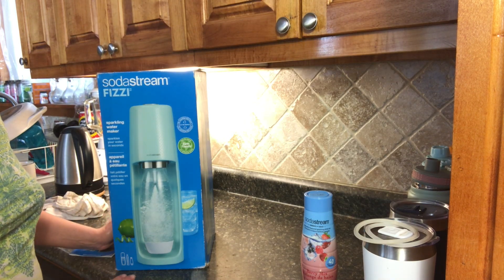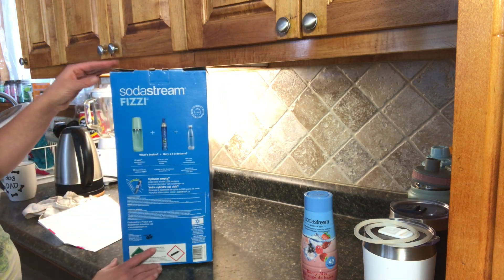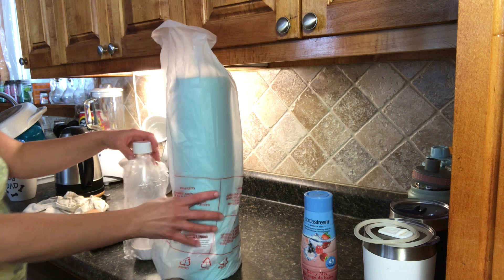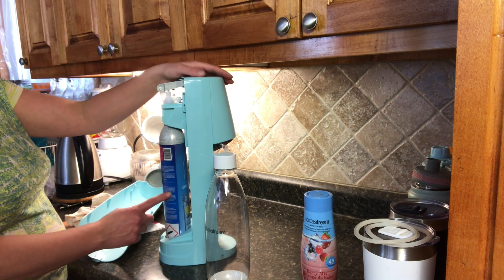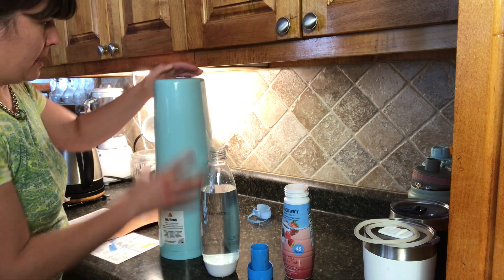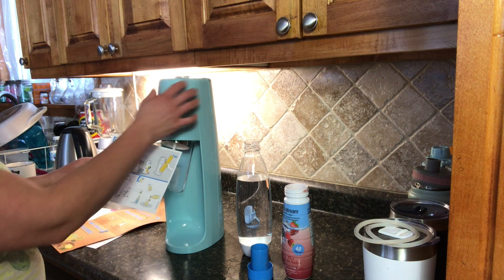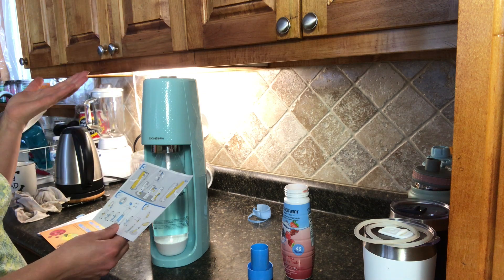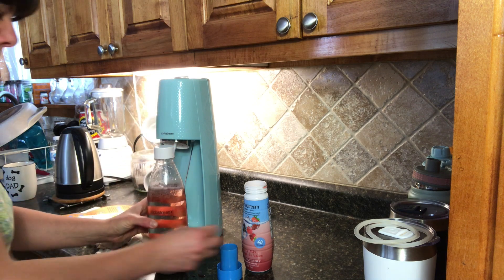Unboxing & Tutorial of Sodastream Fizzi - Delicious DIY Carbonated Drinks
Let's assemble your SodaStream and make some sparkling water!

Step 1: Assemble the parts.
You'll need a full SodaStream carbonating cylinder, a bottle, and your Fizzi. Take your cylinder and unscrew the cap. Open the back panel of your sparkling water maker, insert the cylinder, and screw the top into the machine. Tighten firmly but do not force it too much. Replace the back panel.
Step 2. Fill & insert the bottle.
Fill the bottle with water up to the indicator line. Move the support handle outward and push the bottle up and in. You should feel the bottle lock into place.
Step 3: Let's bubble!
You're finally ready to push the button! Press firmly and hold for 1-2 seconds. Enjoy the puffing noises and watching the bubbles. Repeat up to 7 times for light to heavy carbonation.
Step 4: Bask in the bubbles!
Firmly hold the bottle and move it outwards to remove. Enjoy!

Try adding a few drops of fruit essence, flavors, or fresh fruit to flavor your sparkling water.

Pro Tip: Sparkle smarter and always keep a spare cylinder!
Shop Delicious Flavors
Get a Spare Cylinder